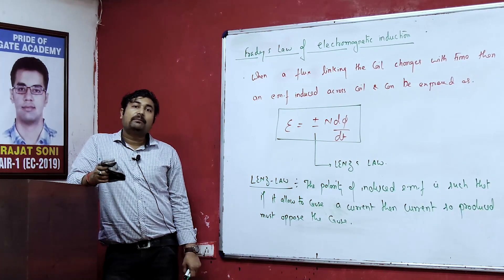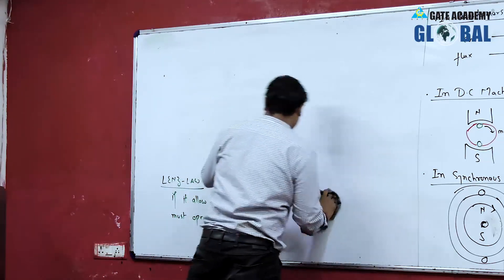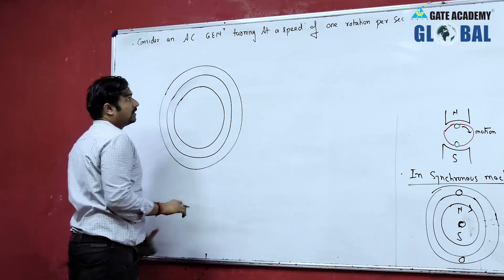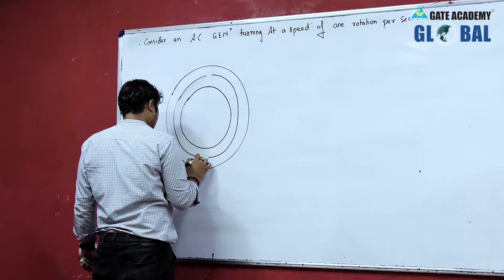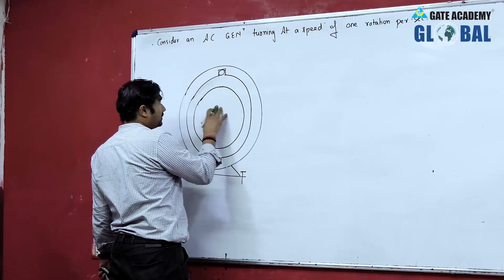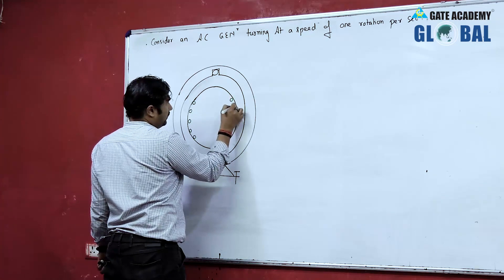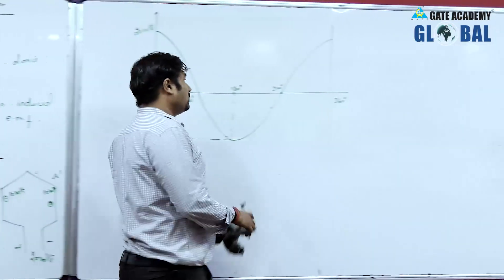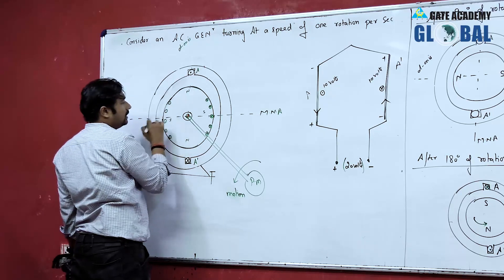Synchronous Machine | Part 3 | Lecture 4 | Electrical Machines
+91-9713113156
3. Instagram  :     gate_academybhilai
4. Twitter        :     gate_academy